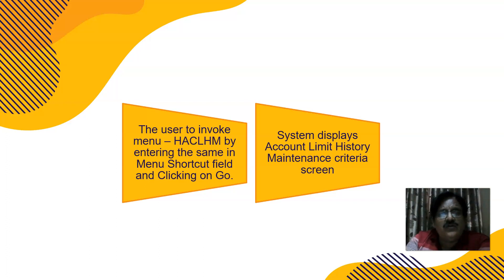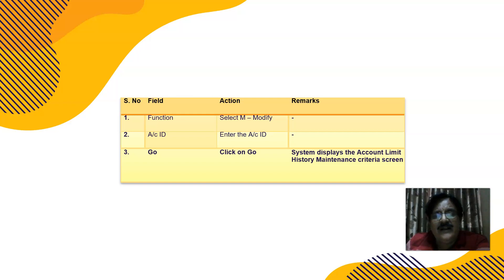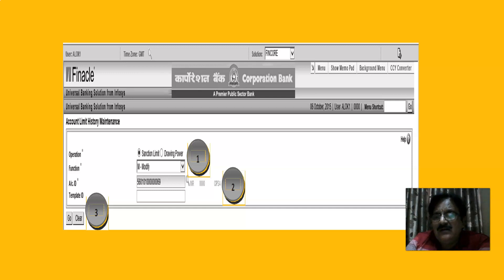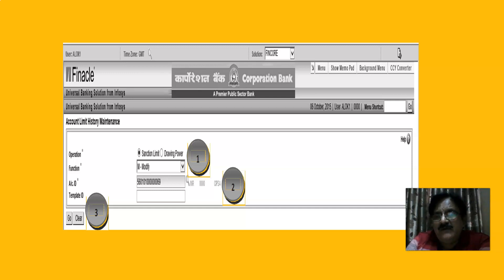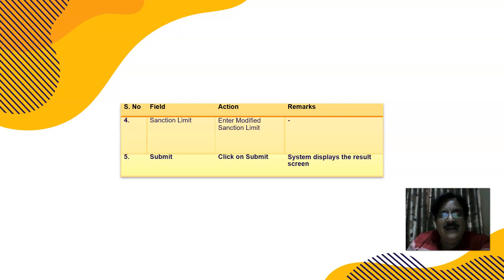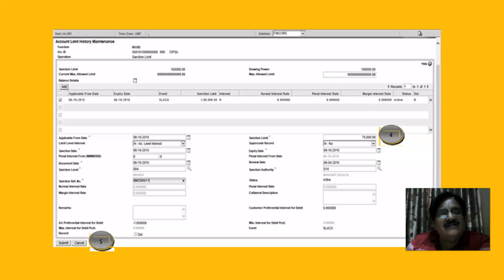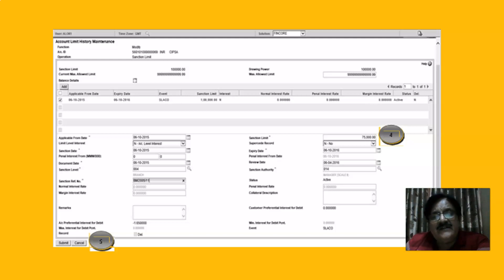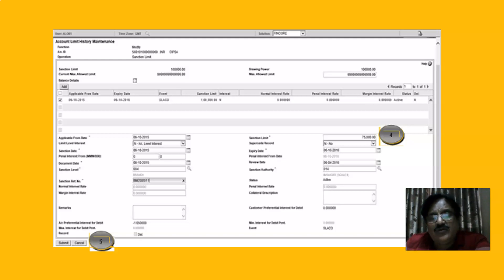HACLHM - LIMIT DRAWING POWER MGMT IN CASH CREDIT OVERDRAFT LIMIT IN FINACLE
Hi Everyone
Hope you and your families are safe by grace of God !

wherein lots of videos on actual finacle working on live server have beem shared along with videos on Sales and selling techniques and Principles of Banking .
Plz connect in case of any problem
Also give your feedback .